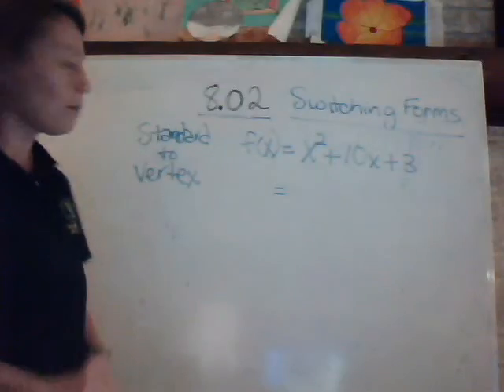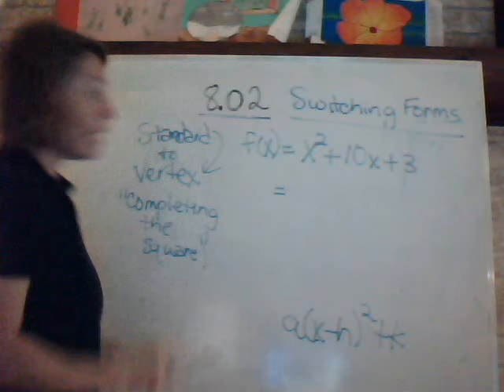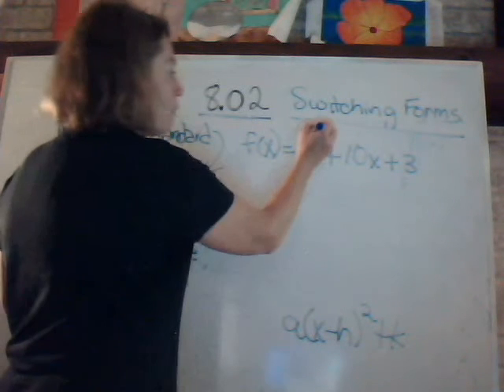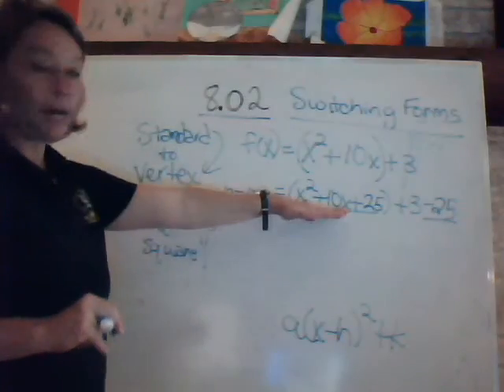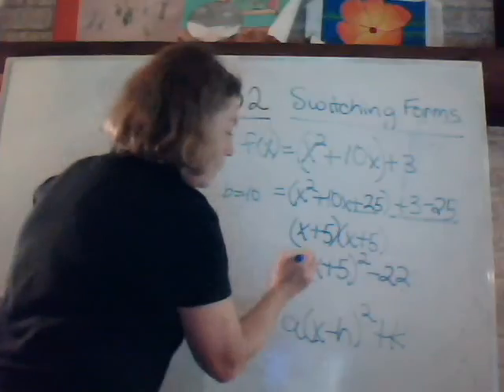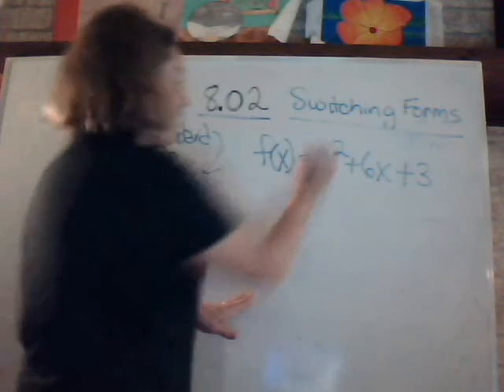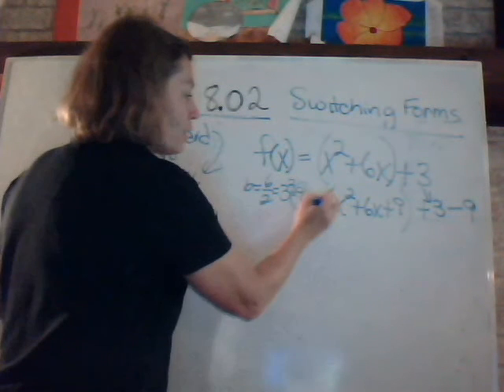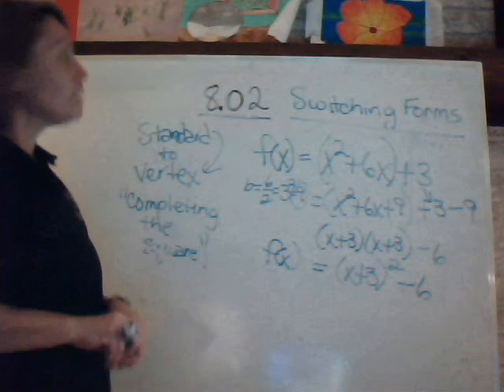8.02 Part 4 Switching from Standard to Vertex Form - Completing the square